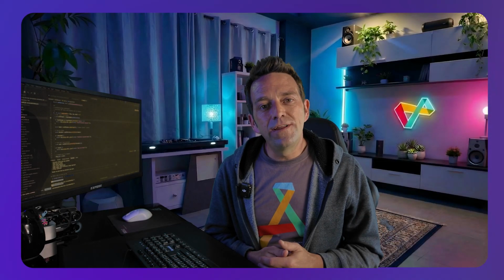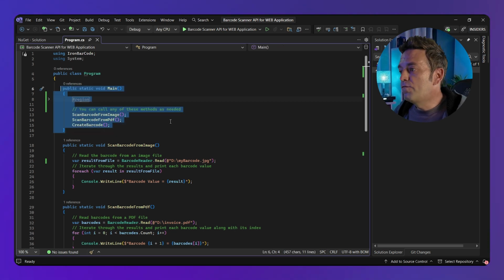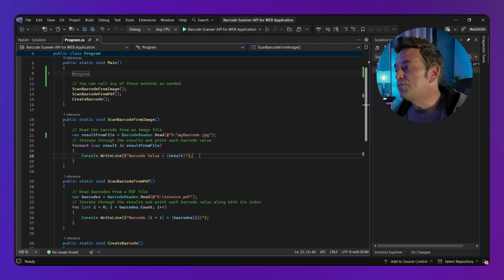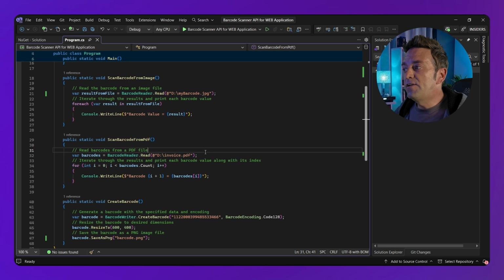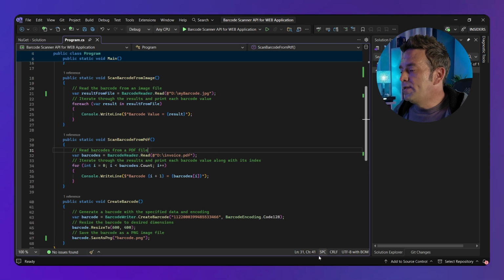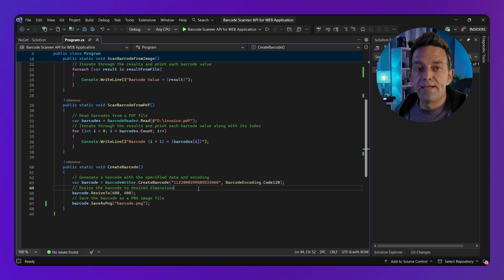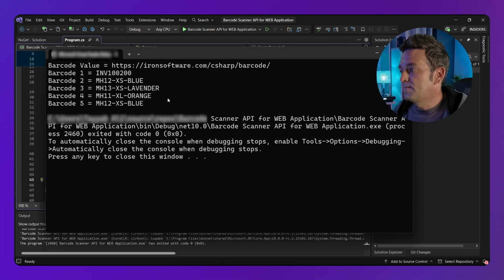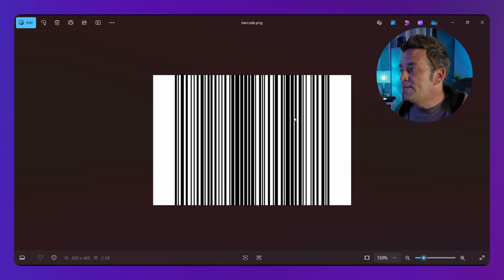How to Build a Barcode Scanner API for Web Applications | IronBarcode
Need to scan barcodes in your .NET web application? This video demonstrates how to use IronBarcode’s Barcode Scanner API to read and process barcodes in C# quickly and reliably.

Learn how developers can integrate barcode scanning into web applications to read 1D and 2D barcodes, QR codes, and more with minimal setup.

0:25 Overview of Program.cs Methods
0:44 Scan Barcode from Image
1:22 Scan Barcode from PDF
1:56 Generate a Barcode (Code 128)
2:28 Run the Application
2:50 View Extracted Barcode Results
3:22 View Generated Barcode Image